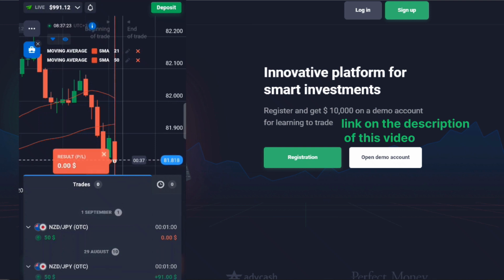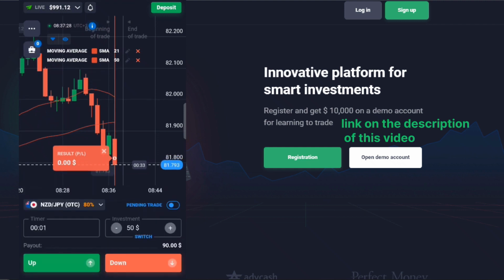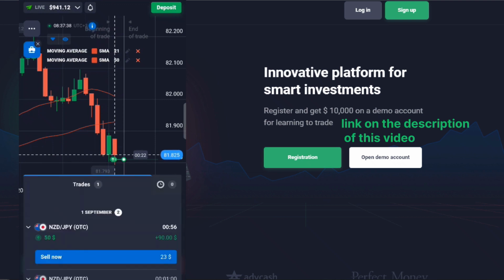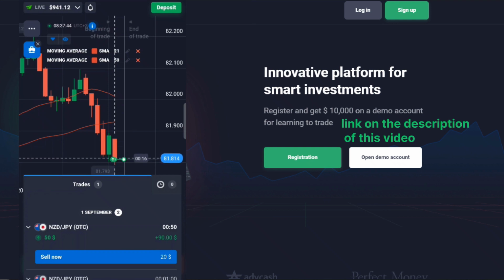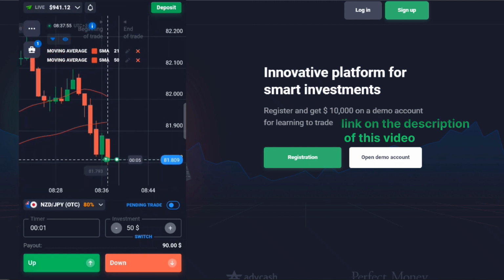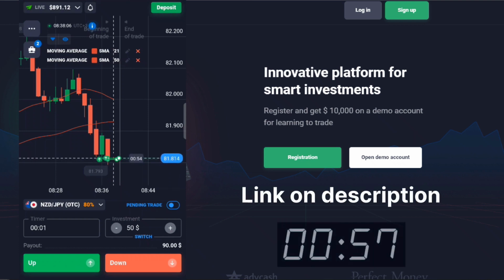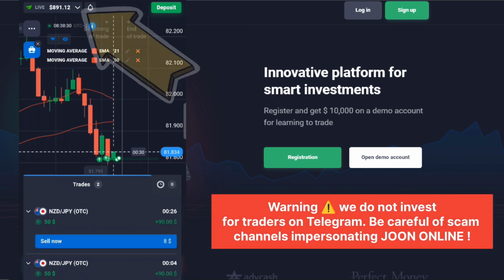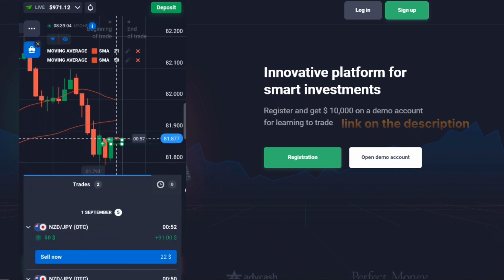Same Color Legendary 1 Minute Trading Strategy on Quotex, $500 Profits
✅ The strategy on this video - Same Color Legendary Strategy For Beginners

If you're new to the world of options trading, then you may be wondering what some of the best strategies are for making money in this market.

One popular strategy that many traders use is known as the "same color legendary" strategy.

This involves trading in a particular direction based on the color of the previous candlestick on the charts.

There are a few things to keep in mind if you're thinking of using this strategy.

First, you will need to set your chart to Japanese Candlestick.

Other than that, you'll need to know how volatile the market is (are same color candlesticks forming with bigger bodies?).

Second, you need to be comfortable with risk. This strategy can produce some quick profits, but it can also result in some big losses if the market doesn't move in your favor.

If you're willing to take on those risks, then the same color legendary strategy can be a great way to make money in the options market.

How to Use the Same Color Legendary Strategy in Quotex, For Beginners.

✅ Step 1 - Select the Japanese Candlestick chart in Quotex.

Done that? Now select a time frame of between 1 minute and 1 hour. This strategy works with all instruments in Quotex including currency pairs, commodities, indices, metals, and stocks.

✅ Step 2: Wait until the current candle closes and trade immediately.

If the current candlestick closes Up (green), you should immediately open a UP trade. If it closes as red then you should open a DOWN trade.

In Quotex you can trade with the "same color legendary" strategy on 1-minute durations to 1 hour. The trade amount will depend on your account balance, your risk tolerance, and the kind of money management strategy you are using.

Should you lose a trade with this strategy, then you can consider using a loss compensation system to recover.

The loss compensation system works on the principle that if a trade loses then the trader must increase the trade amount of the next trade by 2.5 times what was lost.

If you win this next trade you will have recovered lost funds and made profits.